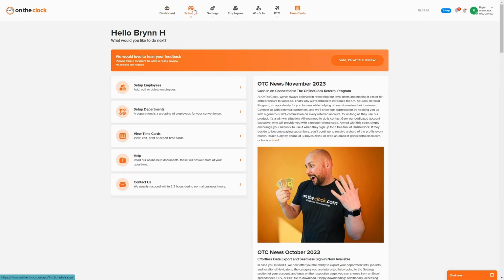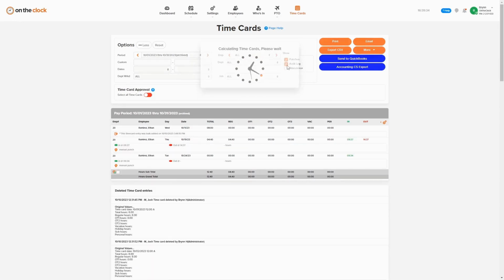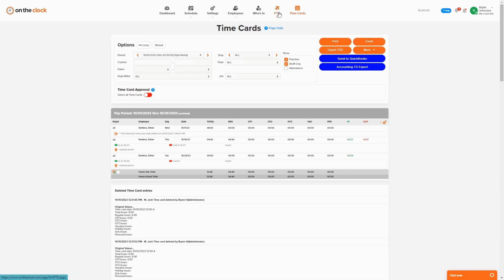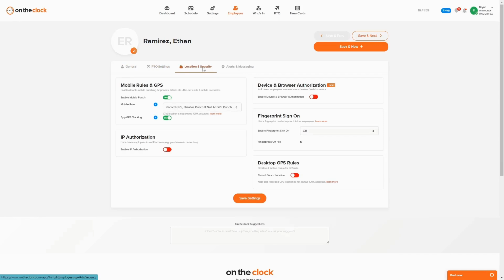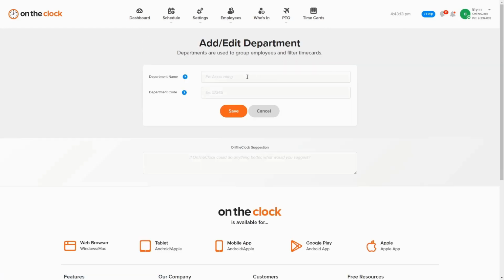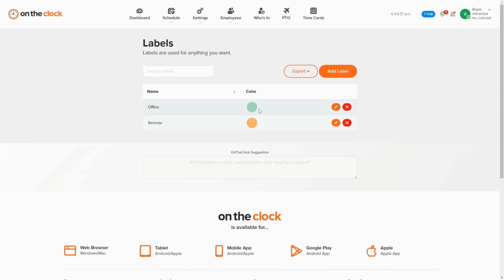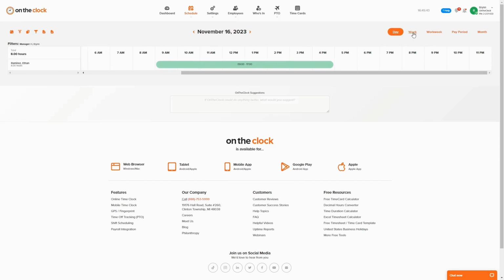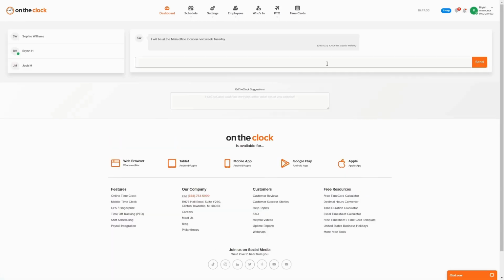Get Started as a Manager on a Browser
Learn how to manage your teams as a manager on your OnTheClock account.